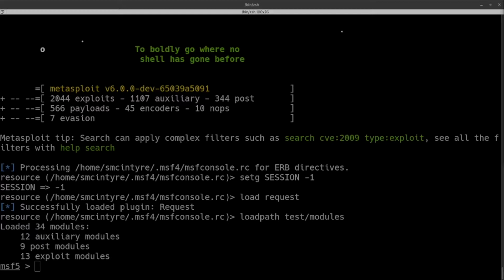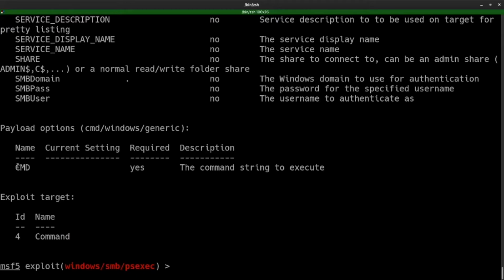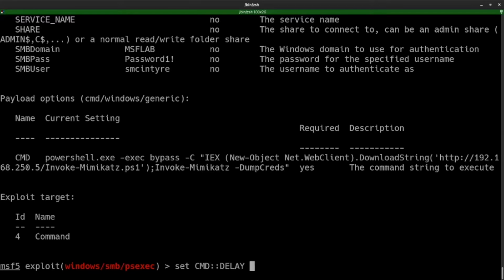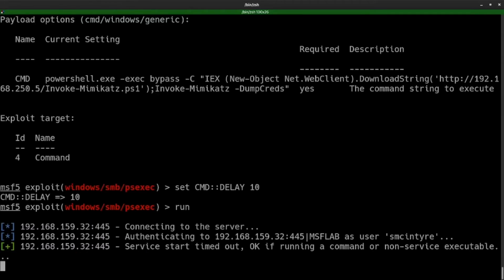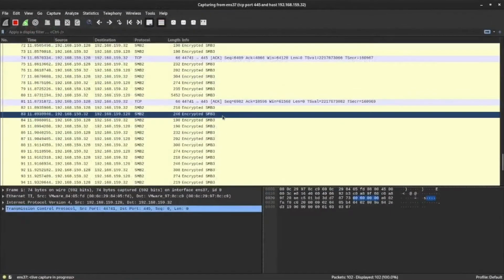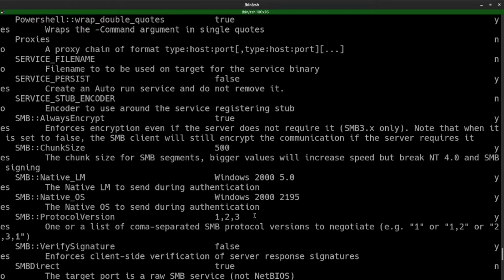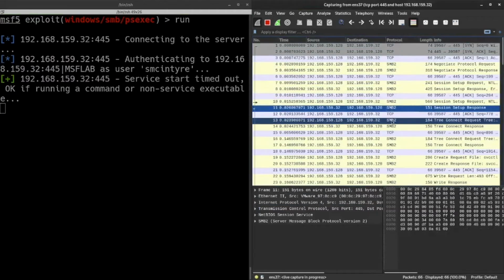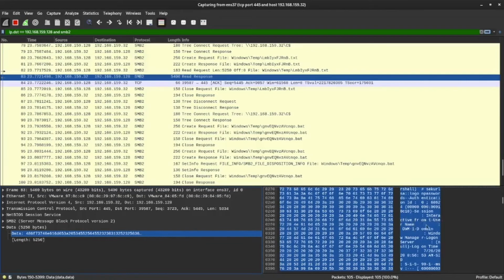Metasploit 6 Preview: SMBv3 via PSexec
Metasploit researcher Spencer McIntyre shows off the new SMBv3 client connection capabilities added to the Framework as part of the first set of Metasploit 6 features. Here, he uses the PSexec module to highlight new encryption capabilities by executing a command that would have previously leaked secrets in plaintext over the network connection (no longer!).